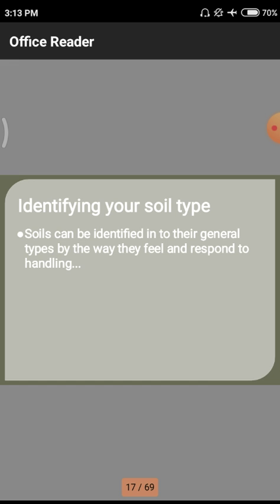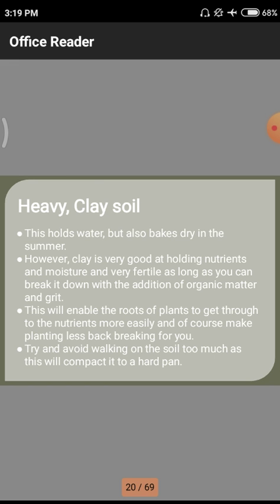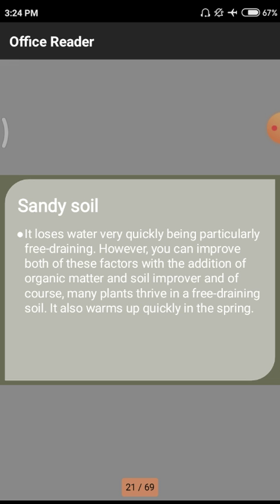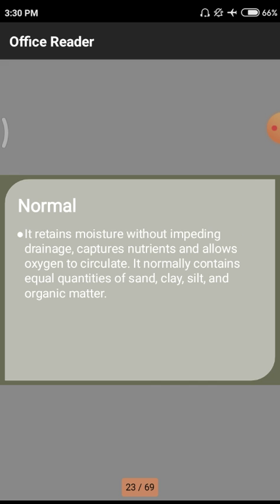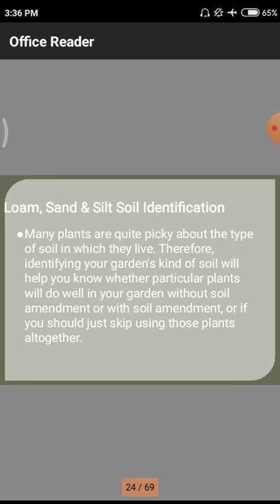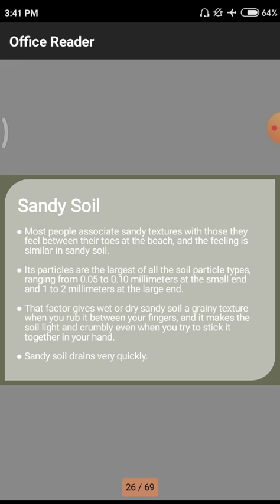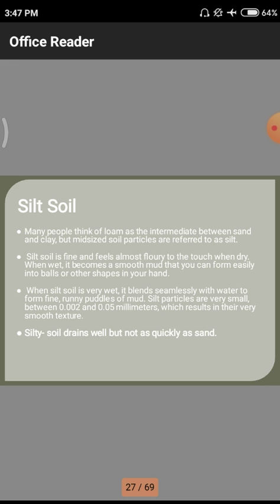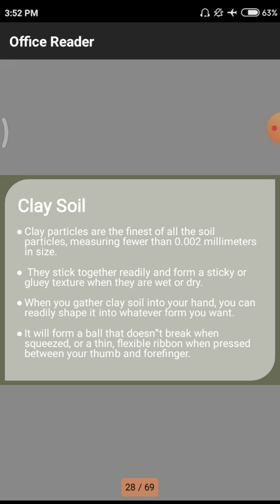JNTUK GEO TECH UNIT1 IDENTIFYING SOIL TYPE